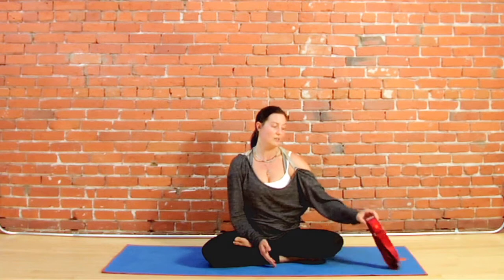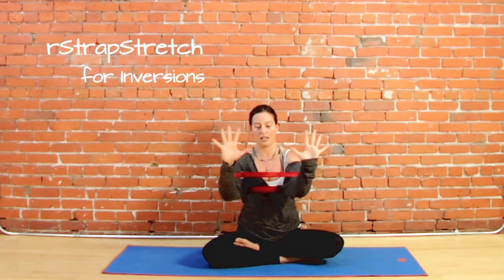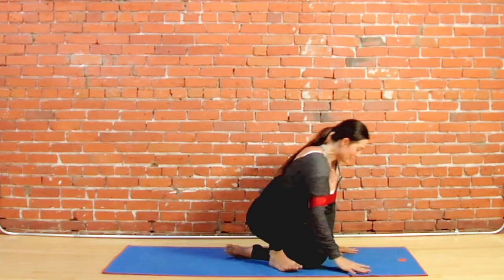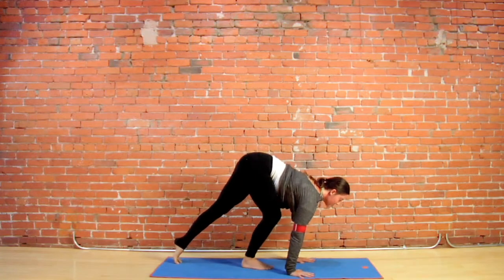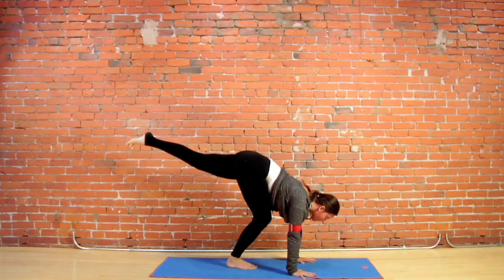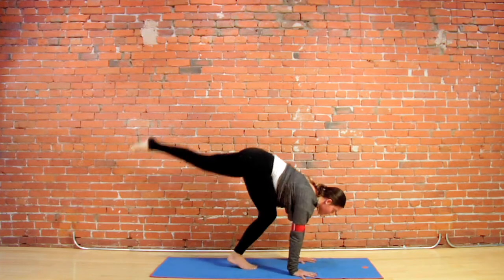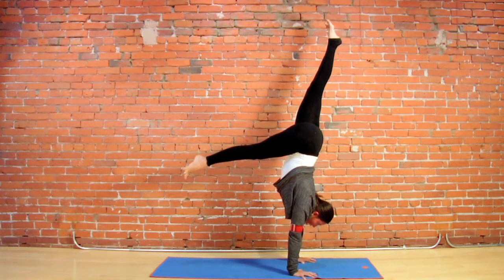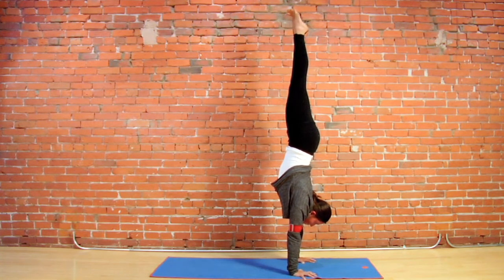yogitoes rStrapStretch User Video - Handstands